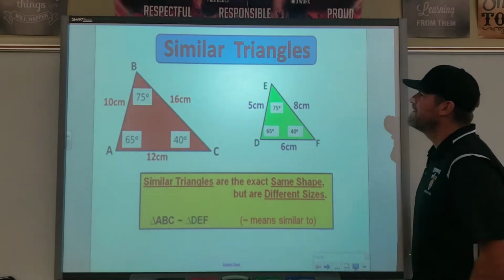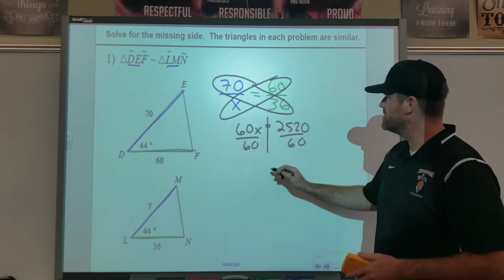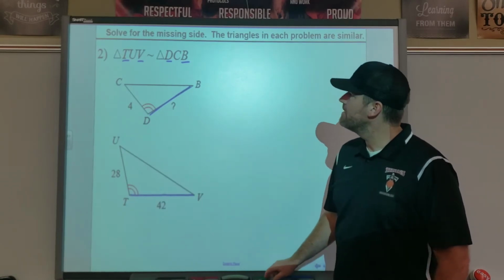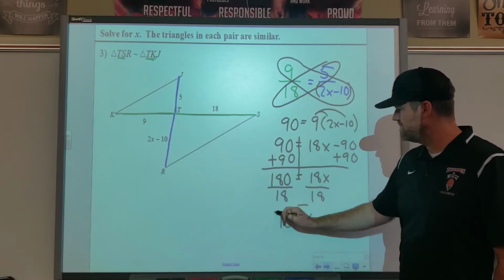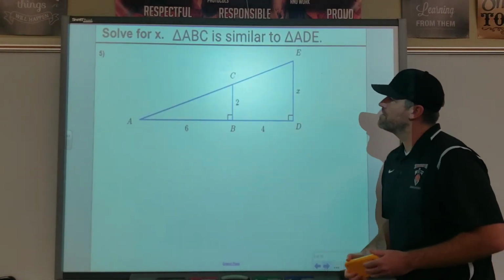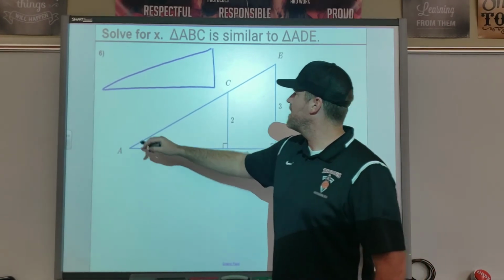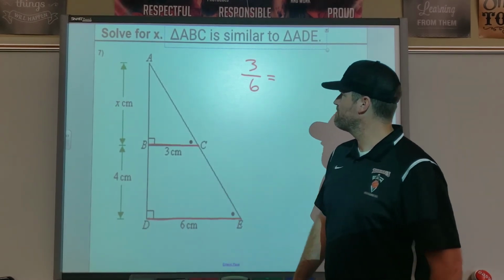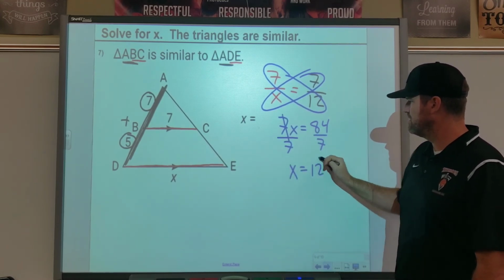IM2: Similar Triangles 🔺️ Day 2